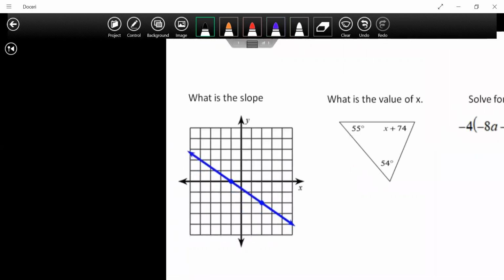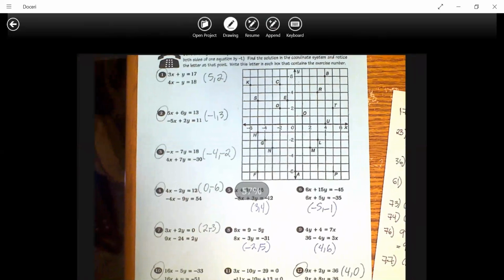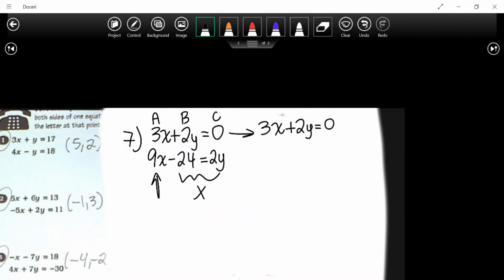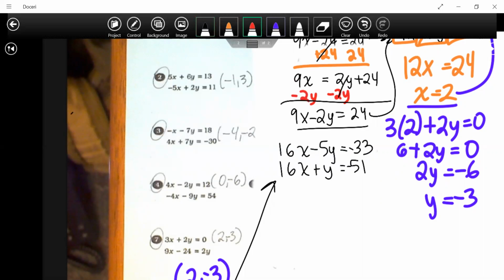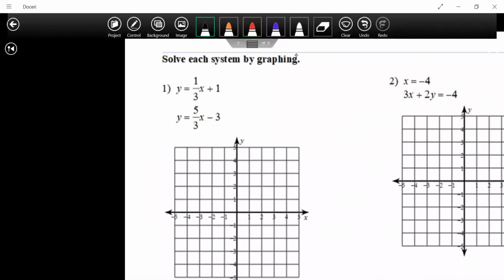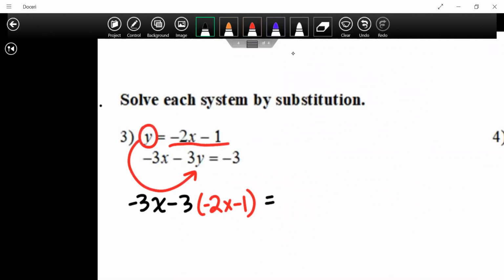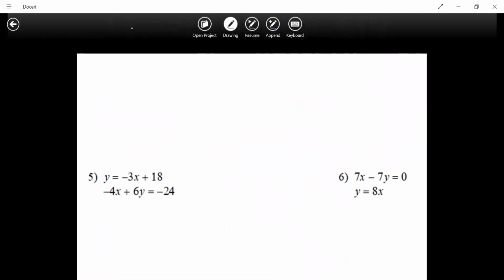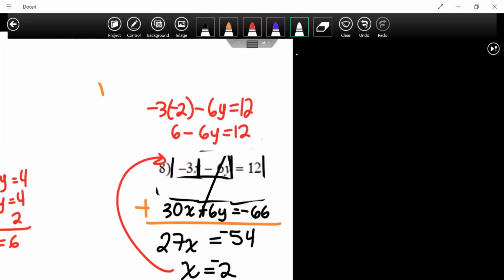IM2 Linear Systems Graphing Review